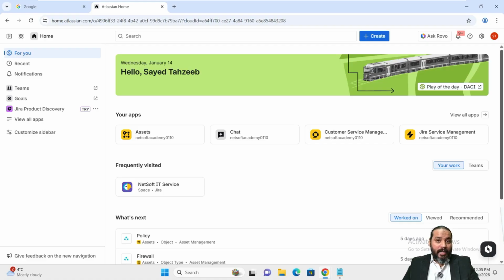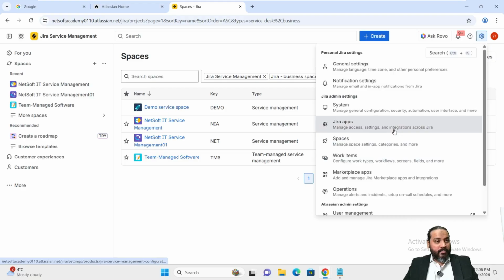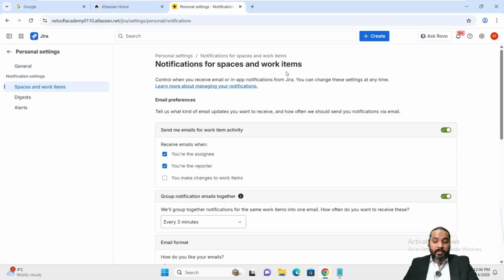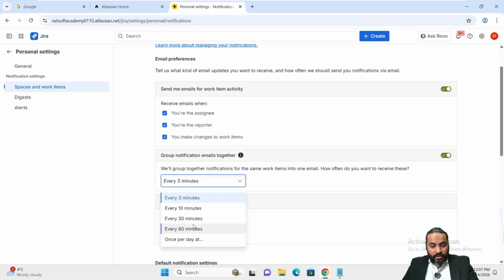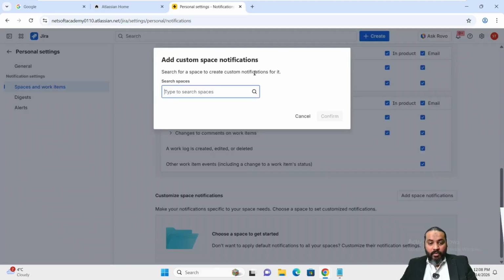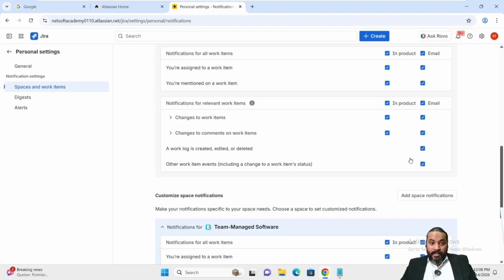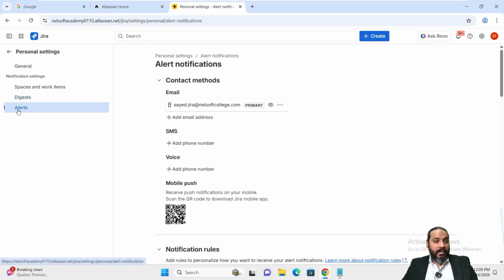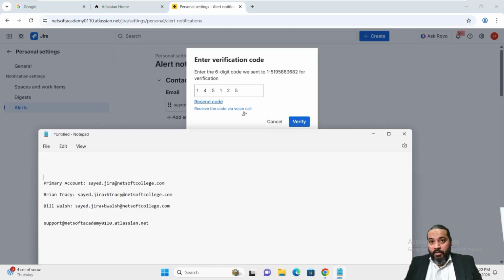Jira Administration for Cloud - Managing Jira Notification Settings - Lab 93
In this episode we discuss: How administrators can manage and customize notification settings in Jira Service Management, including email alerts, digests, SMS notifications, and space-level preferences. Learn a complete step-by-step admin workflow in Atlassian Jira to ensure timely updates, reduced notification noise, and efficient team communication.